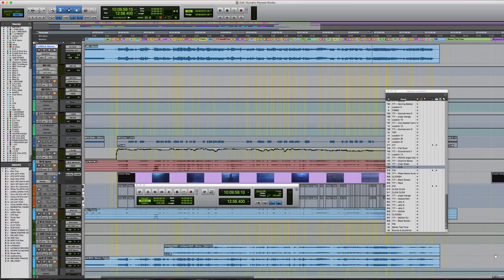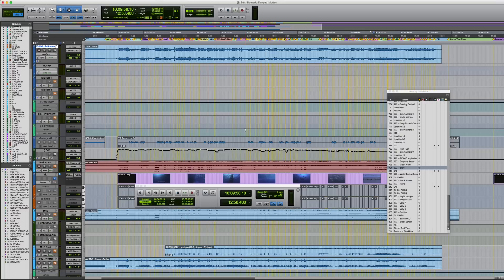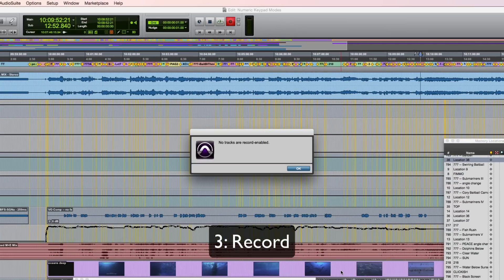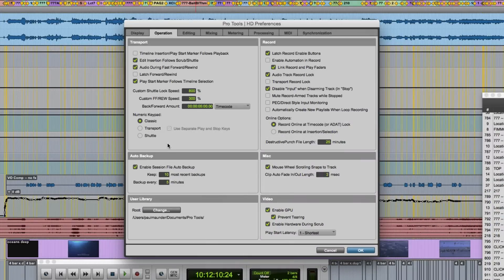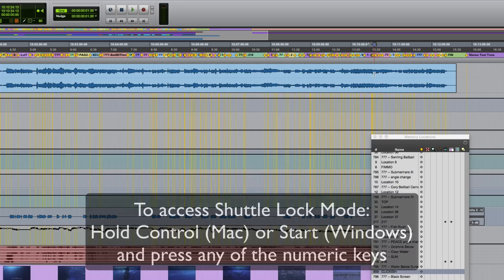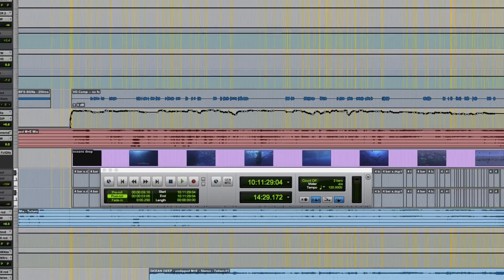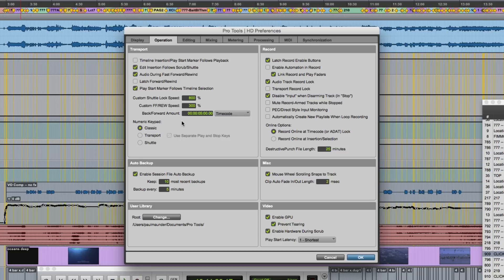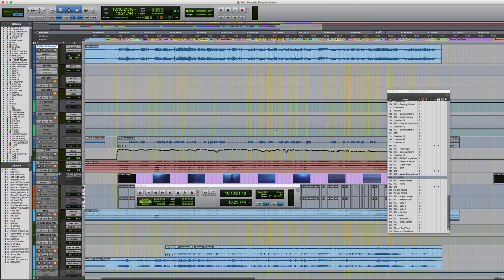Pro Tools Numeric Keypad Modes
The numeric keypad can be very useful in Pro Tools as it can be used to trigger a number play and record functions or to activate a variety of playback speeds in both forward and backwards directions. In the standard version of Pro Tools there are 2 main numeric keypad modes: Transport and Shuttle. In this video I describe the functions of both, along with a third mode only available in Pro Tools HD, Shuttle mode. Depending on the selected mode, the num pad will behave differently and the mode you choose will be governed by the type of project you are working on and your own preferences.

In addition to these main numeric keypad modes, Pro Tools offers an additional mode called Shuttle Lock. This can be activated when in either Classic or Transport modes and allows playback of up to 2 tracks simultaneously at a variety of speeds, controllable by the 1-9 keys on the num pad.